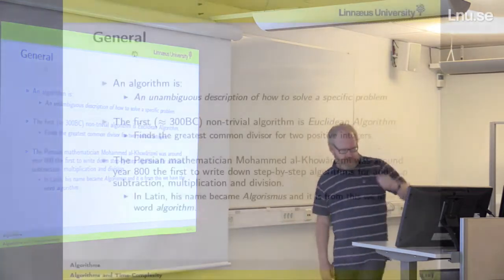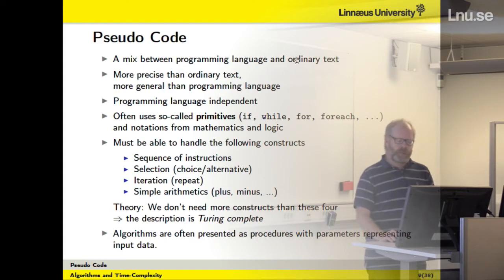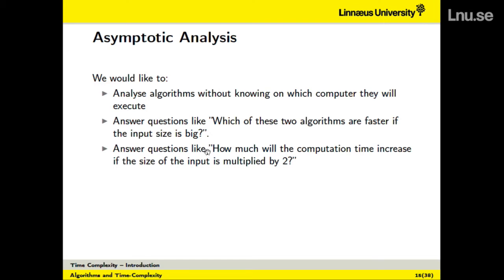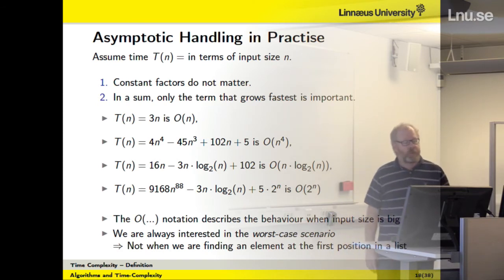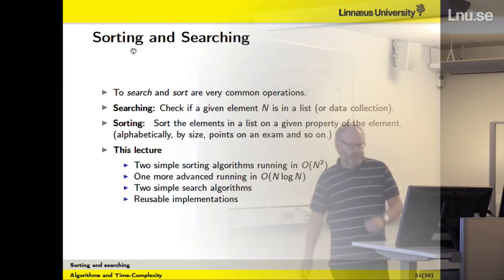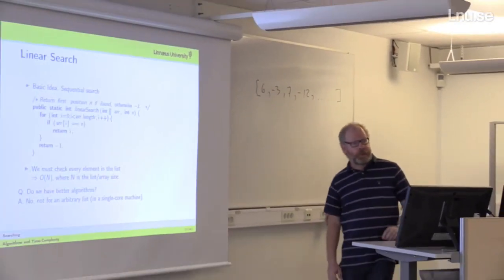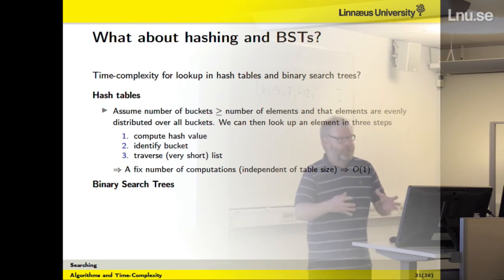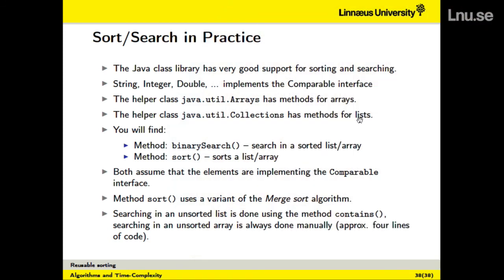Computer Science Play 1 - Live Stream